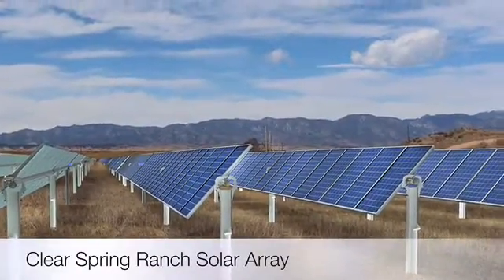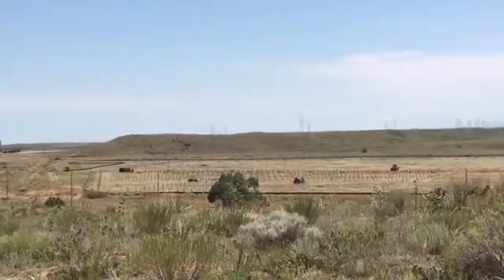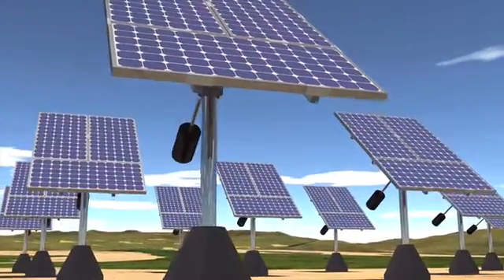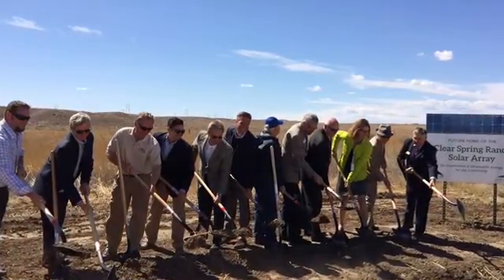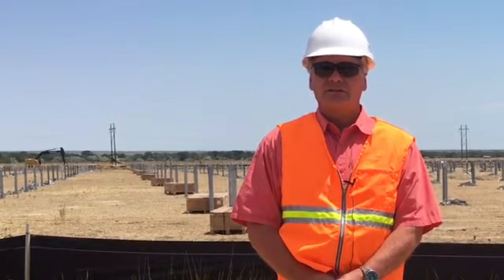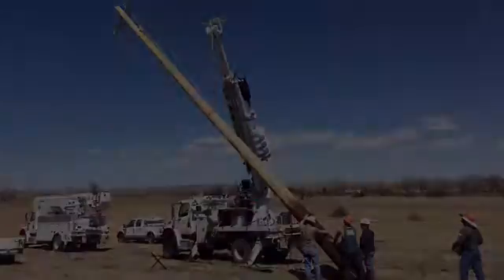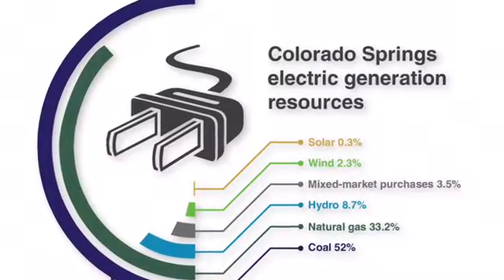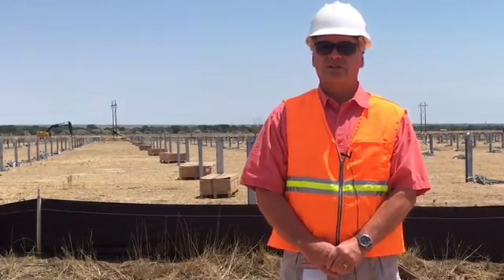Clear Spring Ranch Solar Array taking shape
After only a few months of work, almost all of the 7,500 piers that will hold more than 42,000 solar panels have been driven into the ground at the Clear Spring Ranch Solar Array.